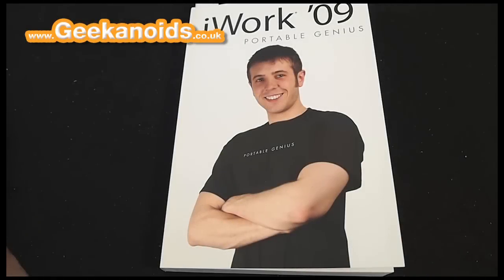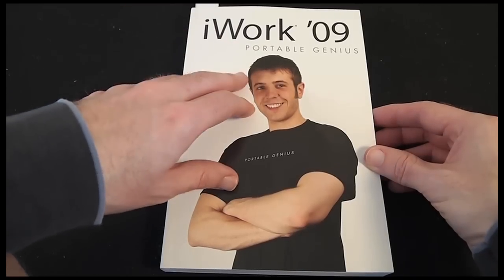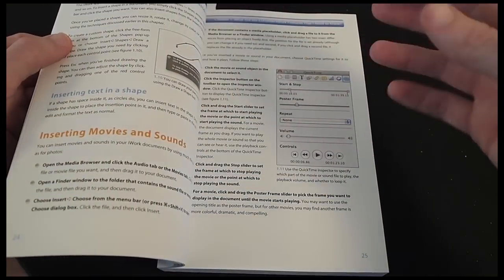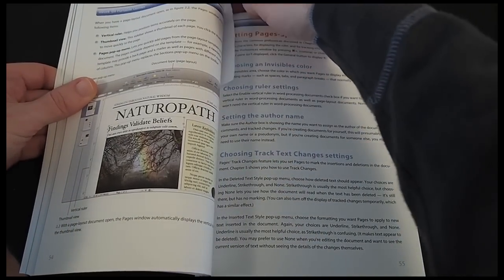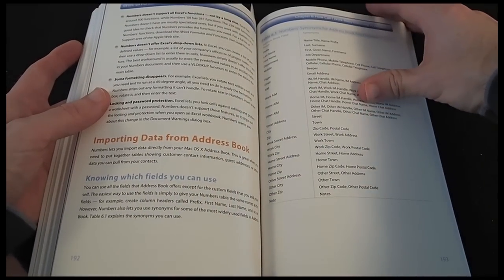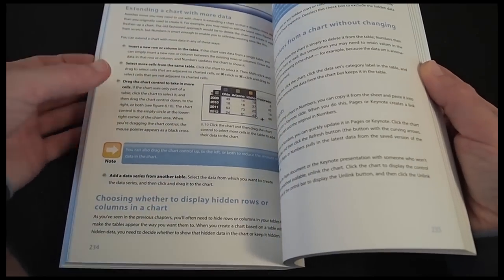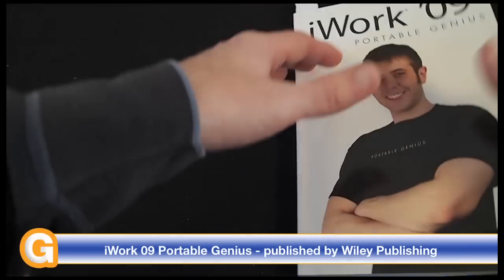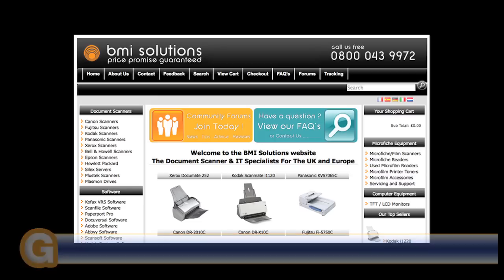iWork 09 Portable Genius - Book Review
If you want to get the most out of iWork on the Apple Mac, or speed up your work process, then check out iWork 09 Portable Genius - a book from Wiley Publishing.